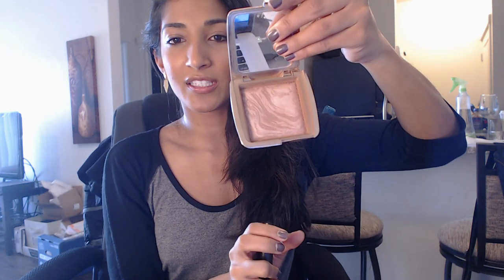TanTricks: Hourglass Radiant Bronze Light Demo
Hey everyone,

Someone just left me a commend asking if this product would show up on NC42/44 skin. I am in that same colour range and my answer is ABSOLUTELY YES! This is such a beautiful bronzer - one of my faves! I hope you enjoy this quick like demo!
-JAY

Products discussed:

Hourglas - Radiant Bronze Light powder